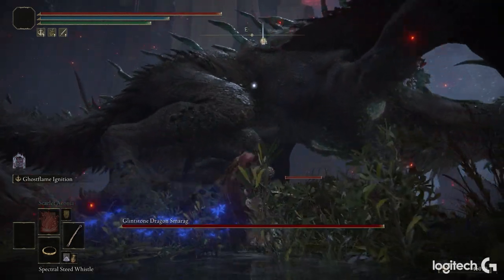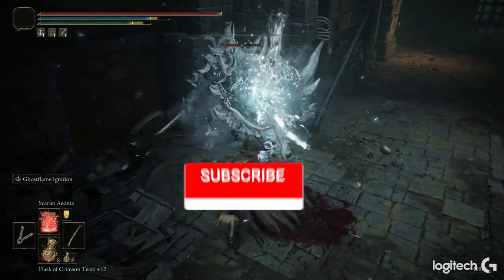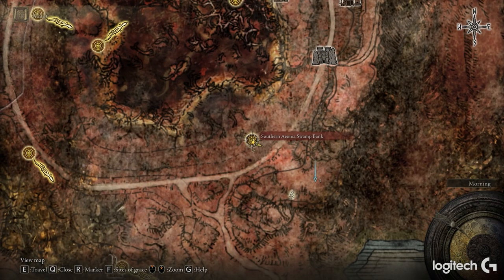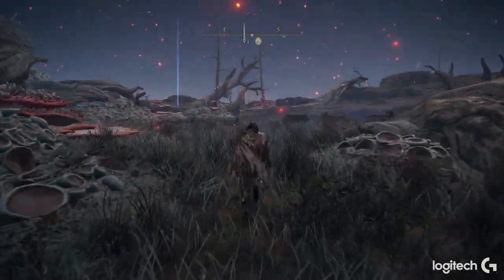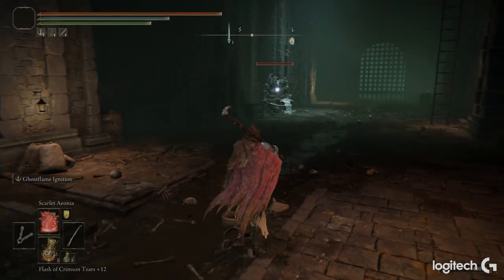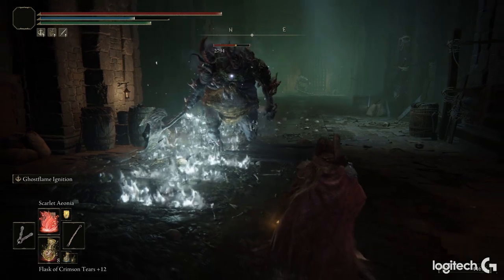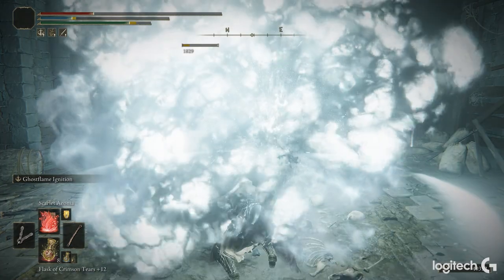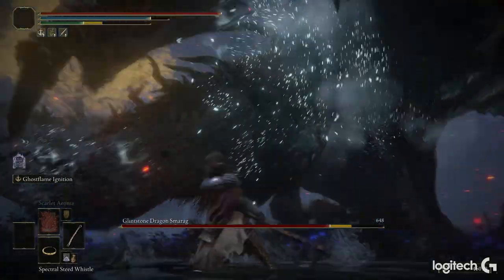Elden Ring - INSANE EARLY OP WEAPON! & How to Get!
How to Get a Insane Overpowered weapon in Elden Ring called the Death's Poker it does so much damage and will be insane for your elden ring build!